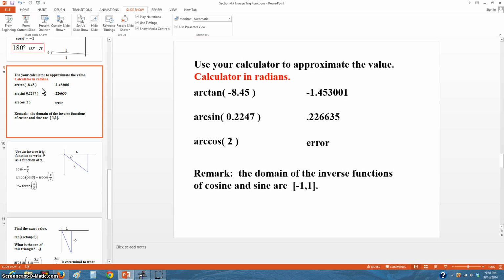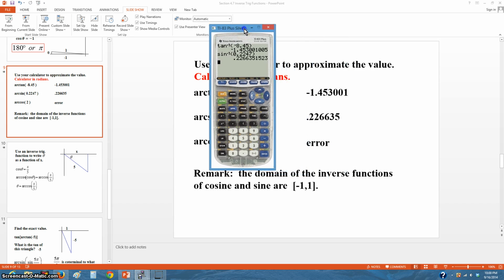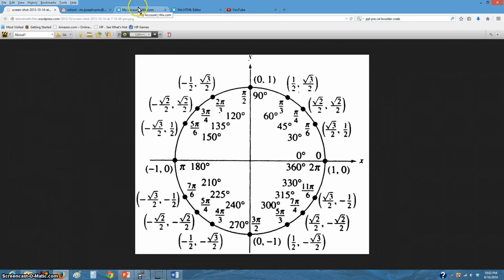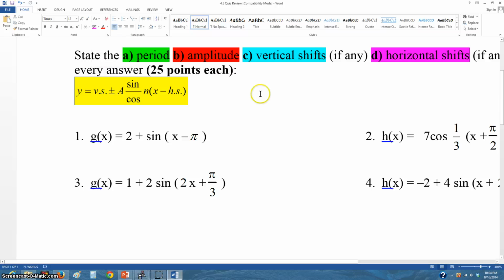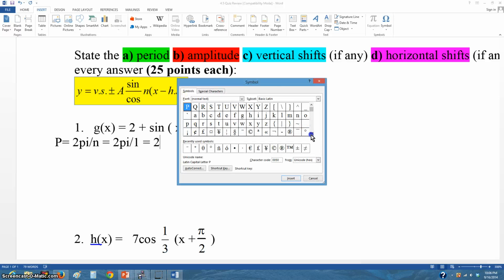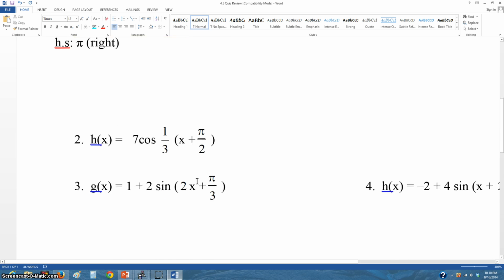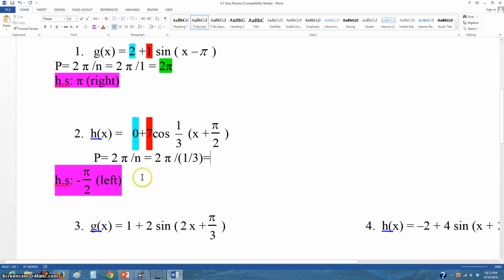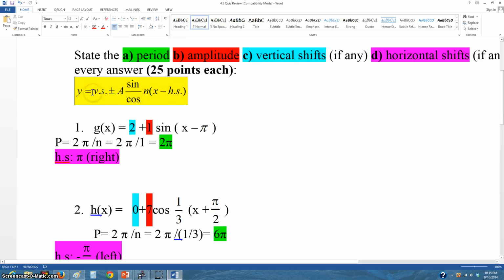Pre Calculus Part 2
Inverse Trig Part 2